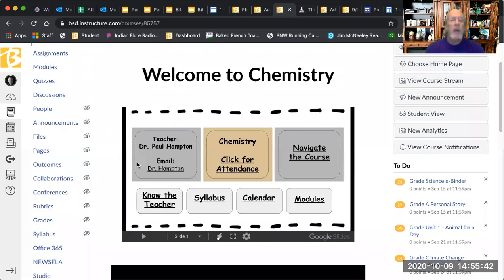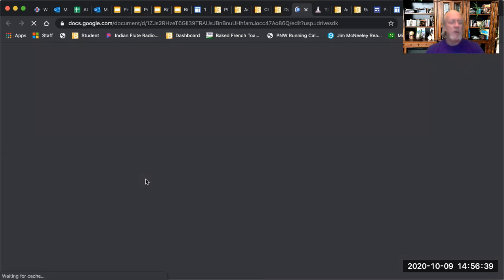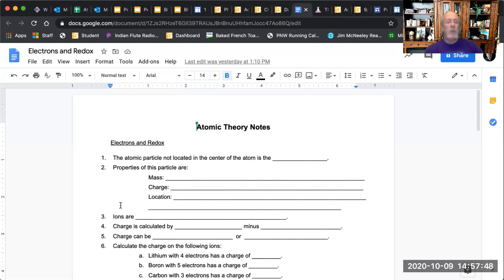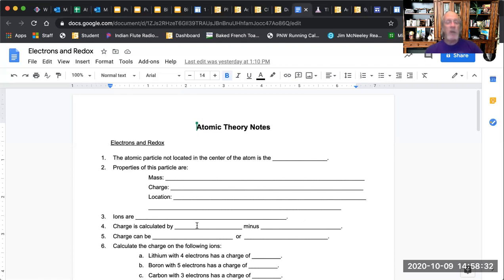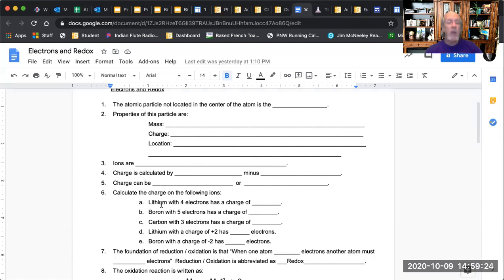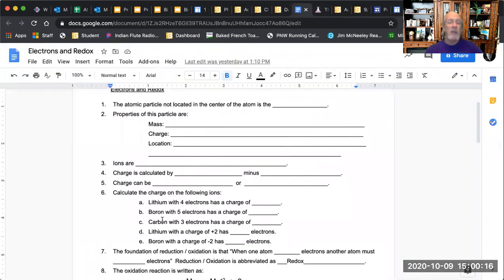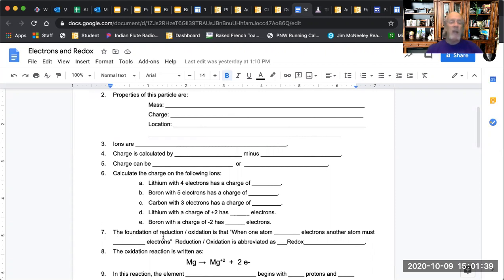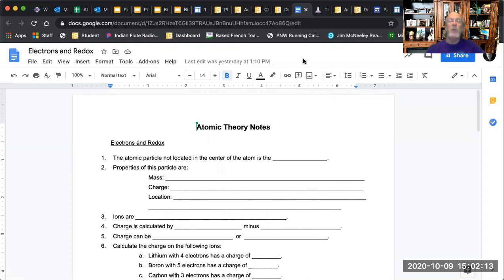Unit 2 Electrons and Charge